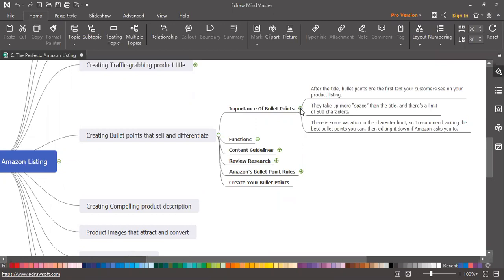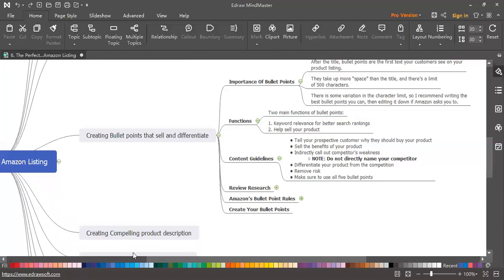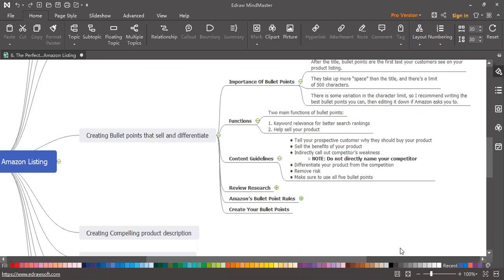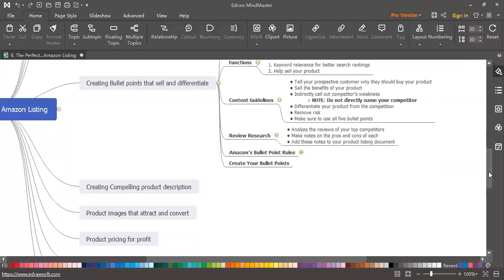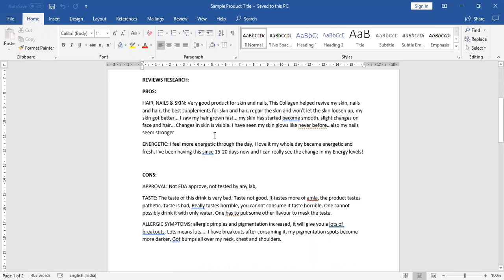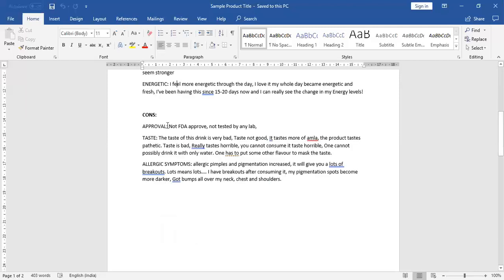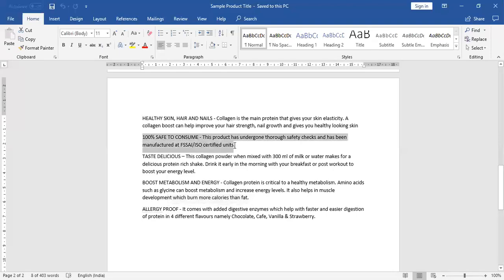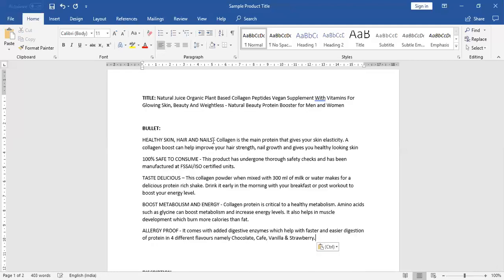V5 Creating Bullet Points That Sell And Differentiate